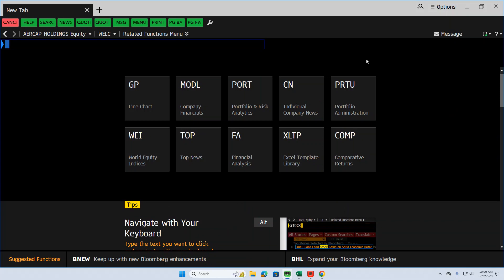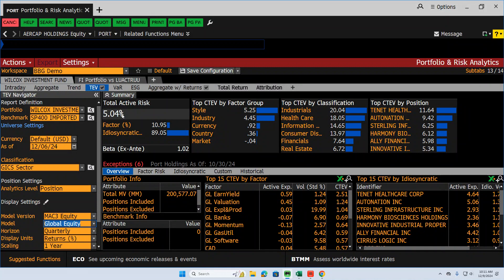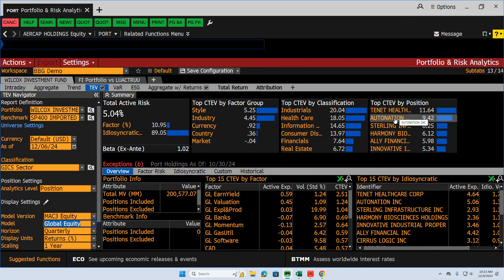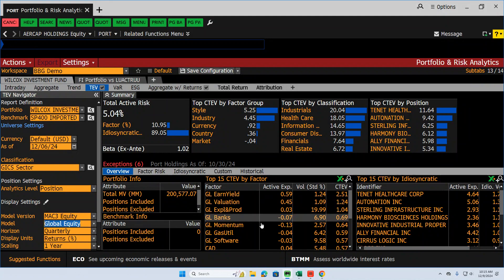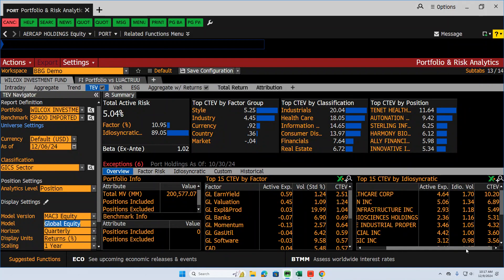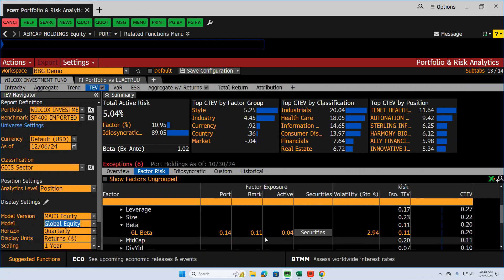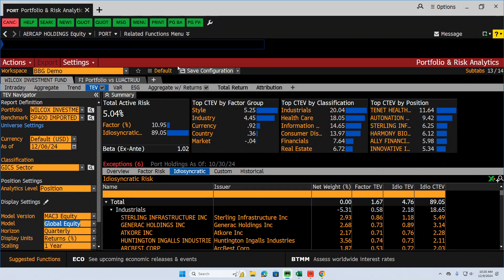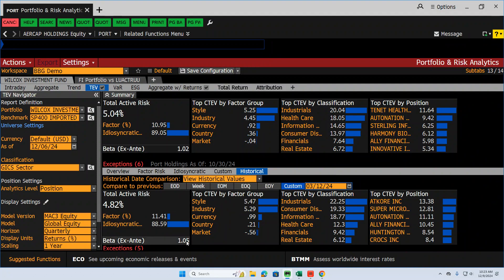PORT - Bloomberg - Portfolio Risk Analysis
In this video I show you had to use the PORT function in Bloomberg to analyze portfolio risk.  I look at a portfolio of stocks and compare it to its benchmark (the S&P 400).  I review ex-ante active risk, factor risk and idiosyncratic risk.  I then am able to drill down to understand what is driving factor risk and stock-specific risk.  PORT is a great tool to use to quantify portfolio risk. This function is particularly helpful for student-managed investment funds.  Let me know what you think!